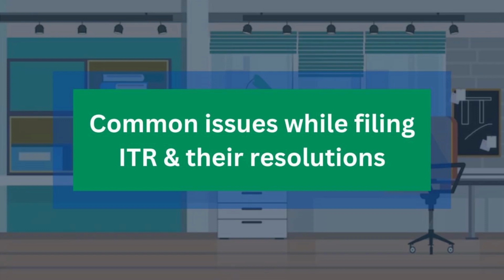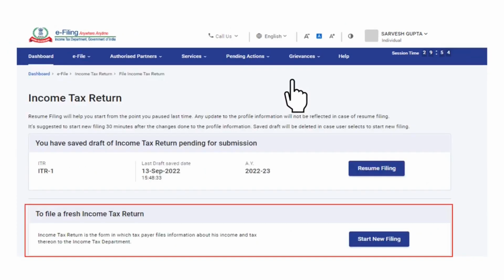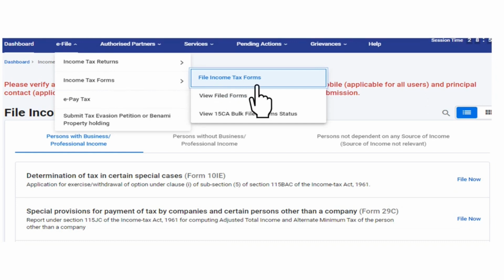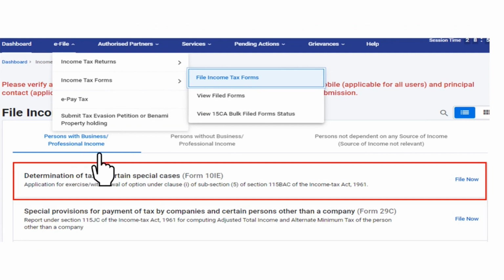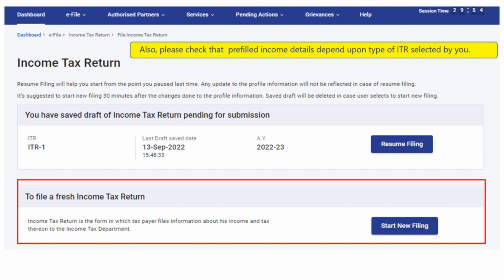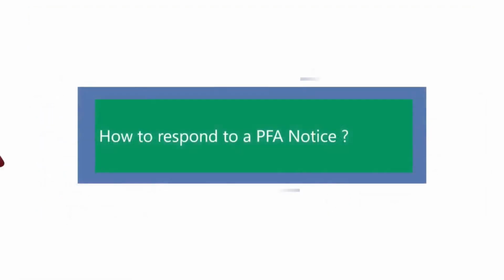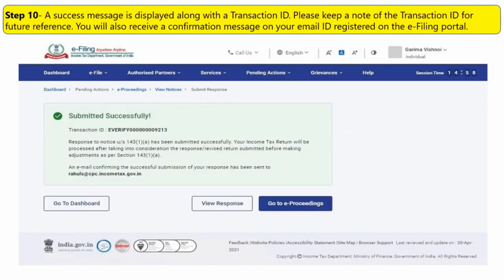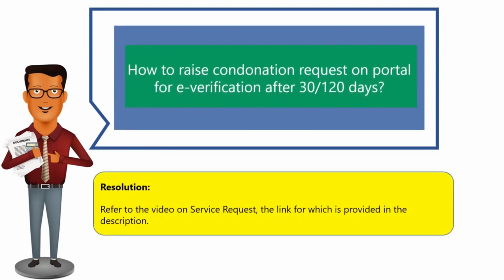Common issues while filing ITR & their resolutions | Credence Corporate Solutions